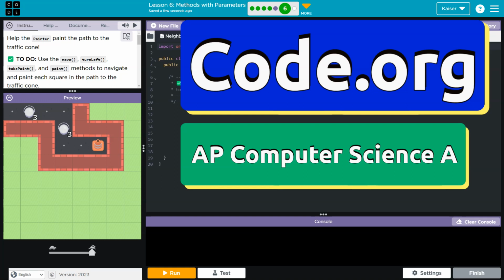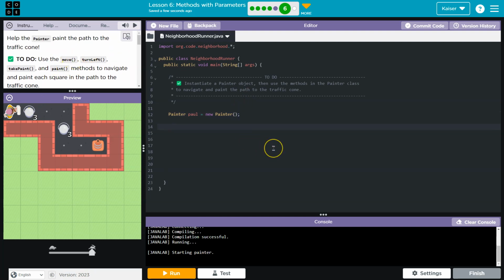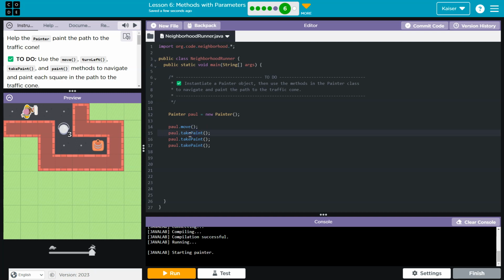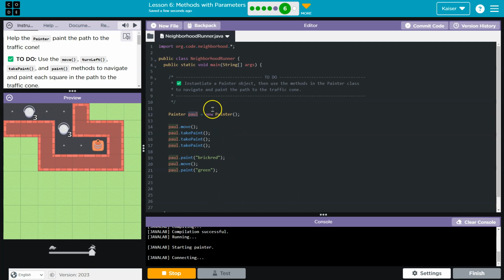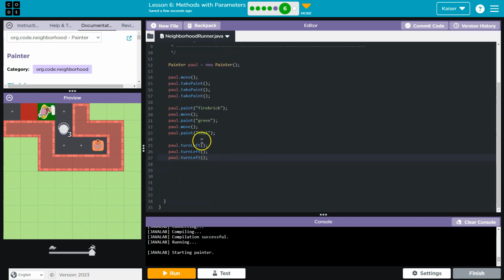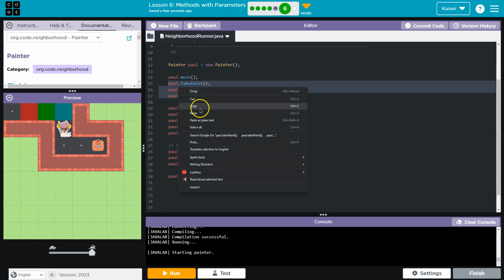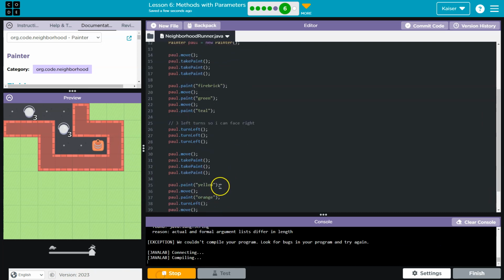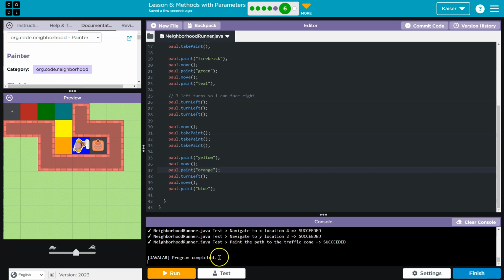Code.org Lesson 6.6 Methods with Parameters | Tutorial with Answers | Unit 1 CSA